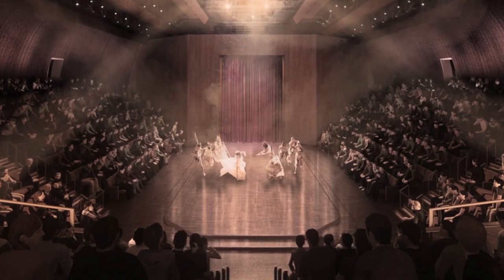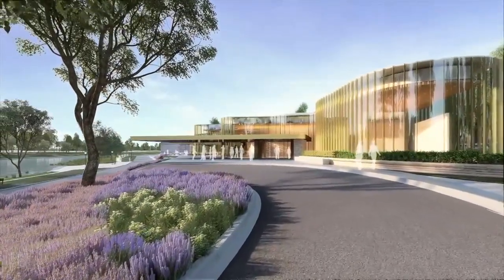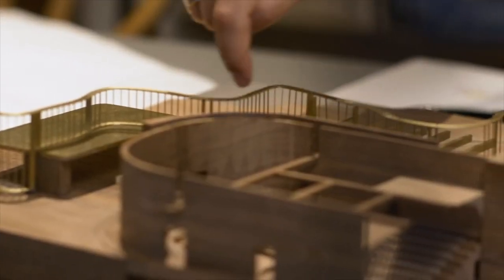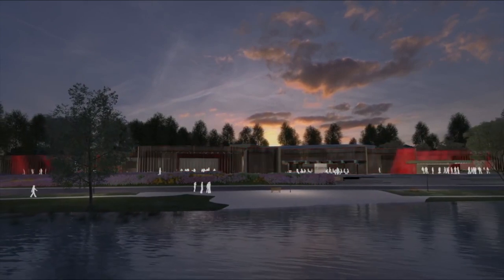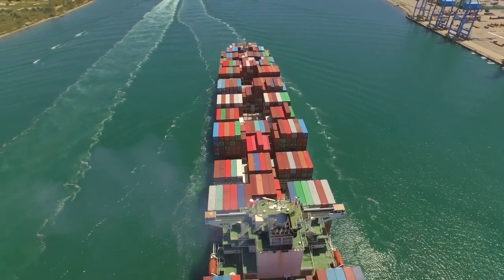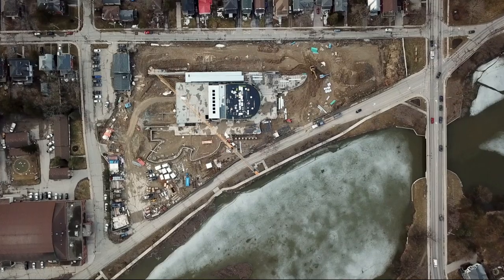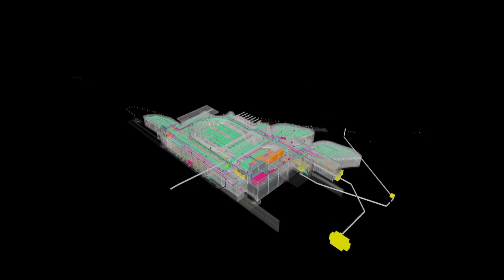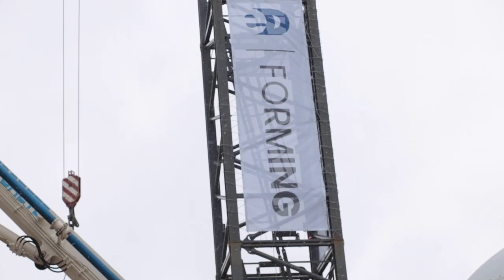Tom Patterson Theatre